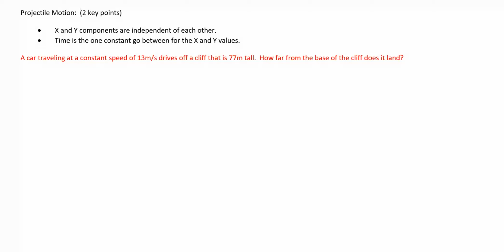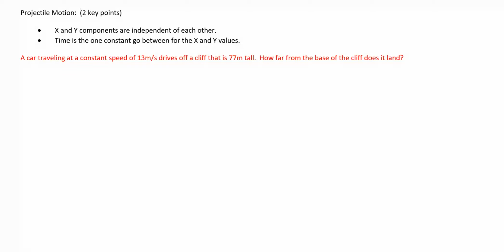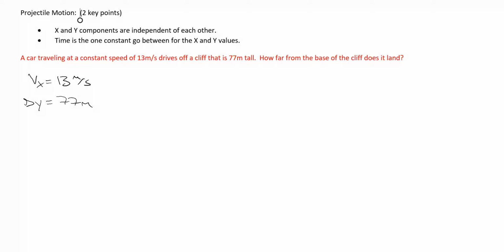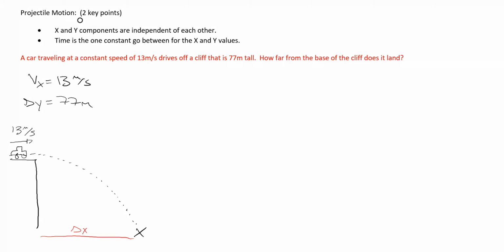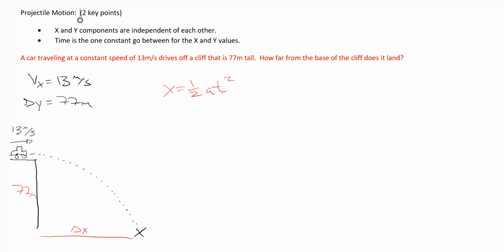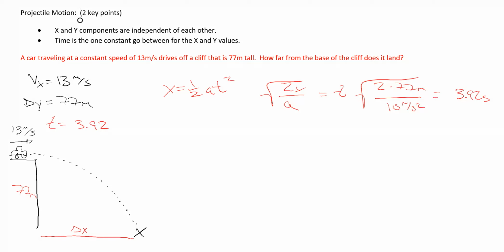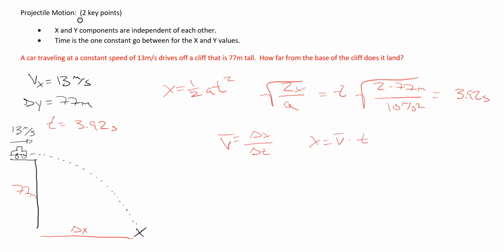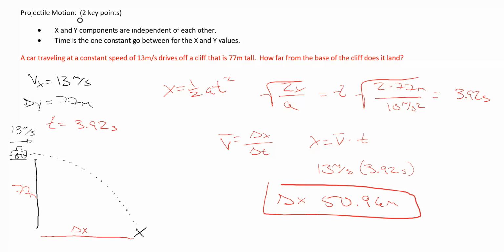2 D motion2